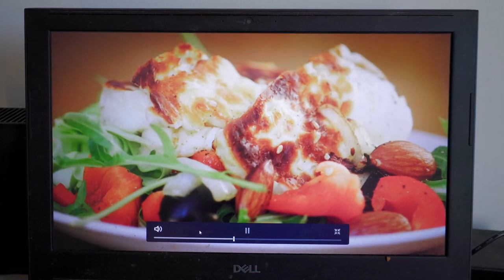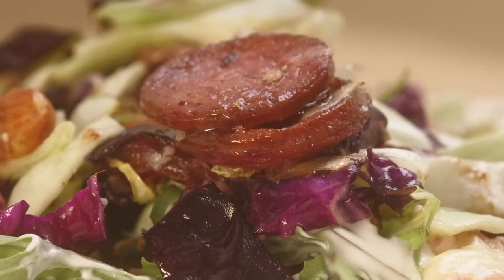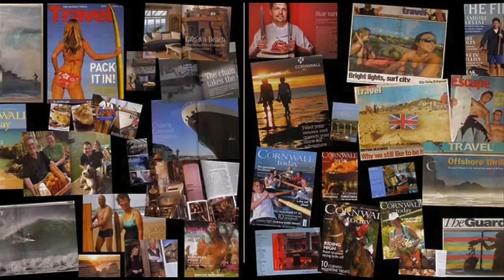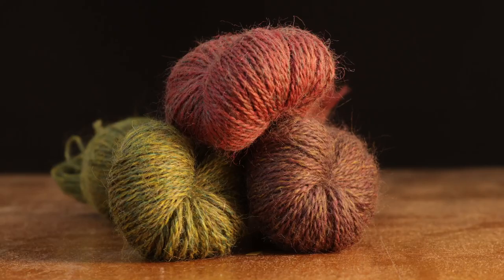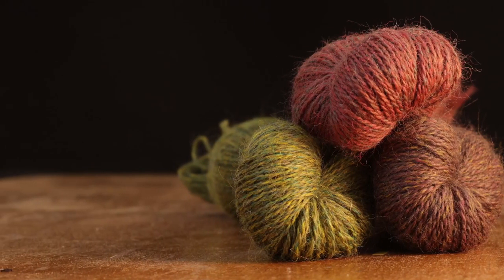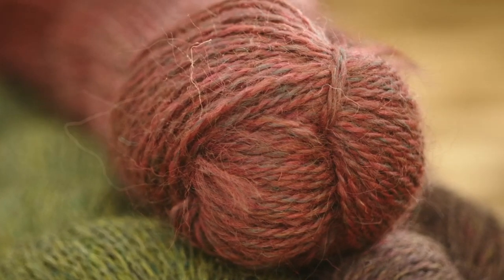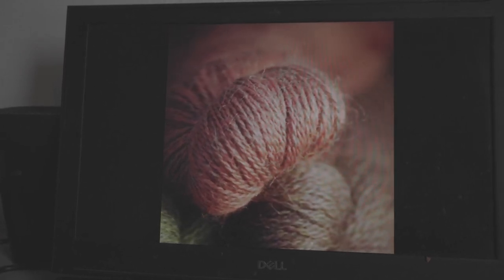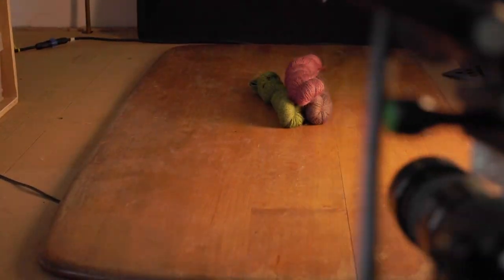Rotating the Camera around a Product. Sam Morgan Moore Ltd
Here we see that rotating the camera around a static product can lead to a product shot that sustains some interest.